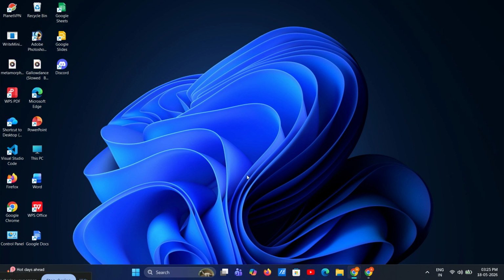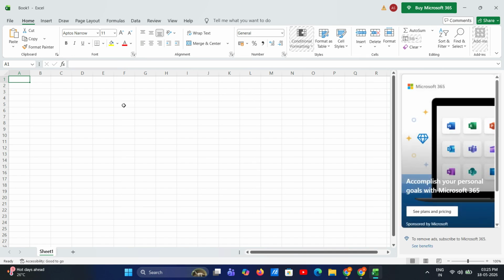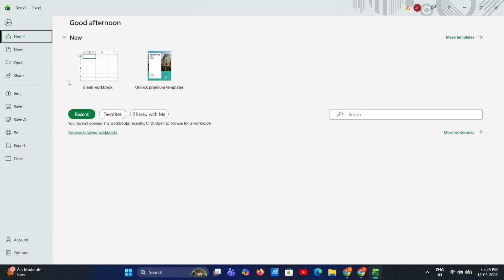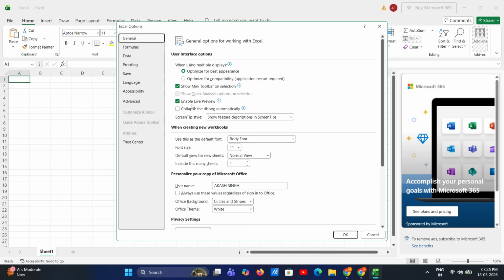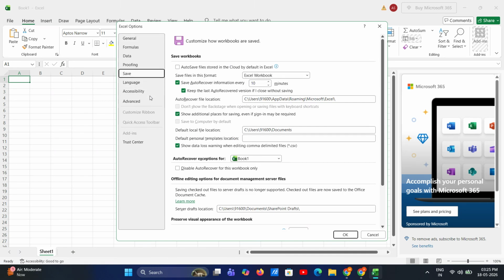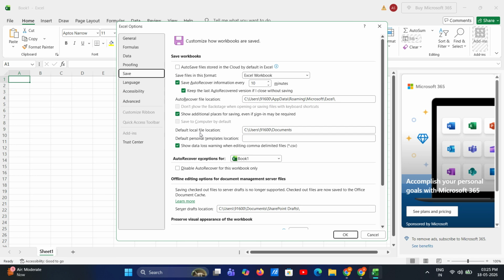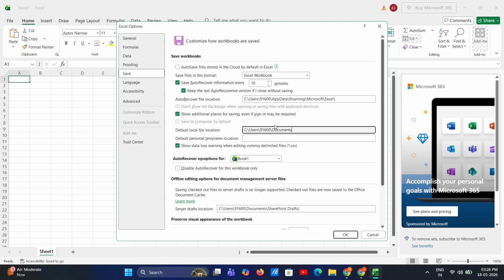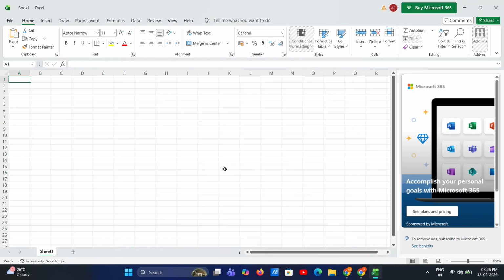How To Change Excel Default Save Location (Easy Guide)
Learn how to change the default save location in Excel so new files save to the folder you want.
Follow this step-by-step guide to update Excel’s save settings in just a few clicks.

🕚Timestamps:
00:00 Intro
00:16 Open Excel And A Blank Workbook
00:34 Open File And Go To Options
00:52 Open The Save Settings
01:06 Find Default Local File Location
01:28 Enter Your Preferred Folder Path
01:55 Save The Changes

✍️What You'll Learn In This Video:
• How To Open Excel Options And Change Save Settings
• How To Find The Default Local File Location Setting
• How To Set A New Default Save Folder In Excel
• How To Use Documents, Desktop, Or A D Drive Folder
• How To Save Time With A Better Excel Workflow

💡Pro Tips:
• Use a folder path you access often to avoid extra clicks.
• If you work with shared files, choose a clear project folder.
• Double-check the path before clicking OK to prevent saving in the wrong location.
• Keep your default folder organized with subfolders by client, date, or project.